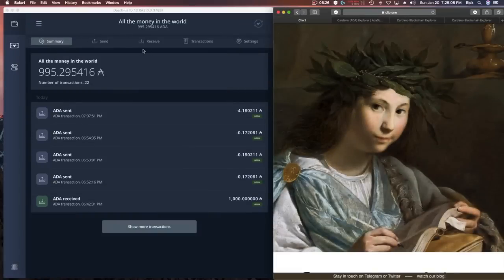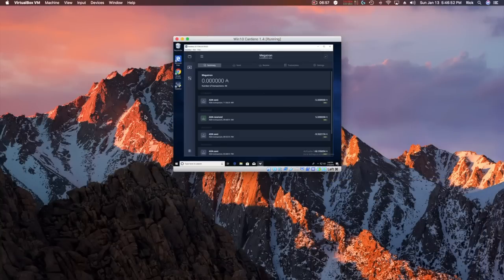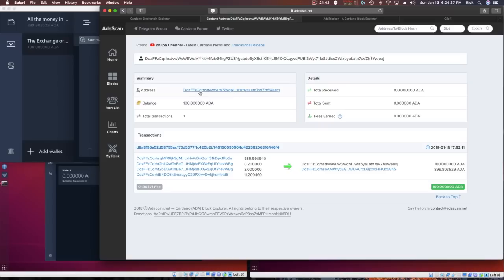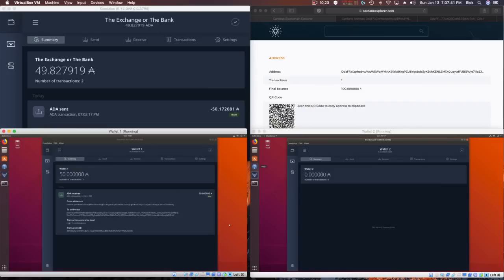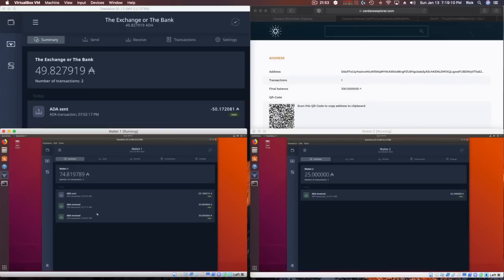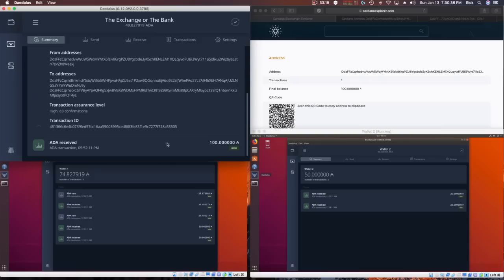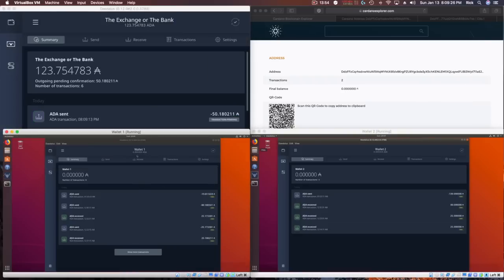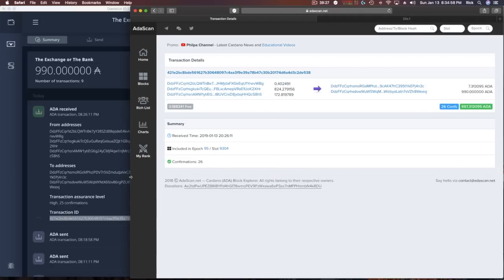A Beginners Guide to Ada Transactions in Daedalus - Understanding UTXO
New users often look under the hood of how their money is transferred in the Cardano ecosystem. The unspent transaction output (UTXO) format may seem strange at first. With some practice the transactions are easier to understand.This video provides a basic and thorough explanation with examples of how Ada transactions are displayed in the Daedalus wallet in UTXO format, and how to view them on popular block explorers.